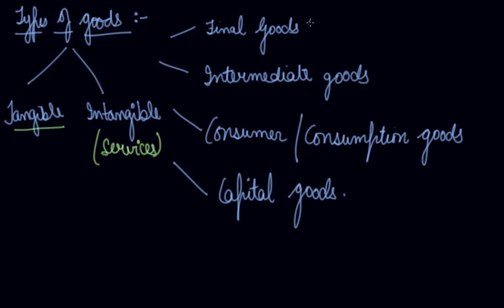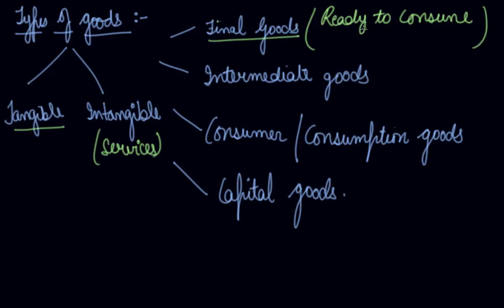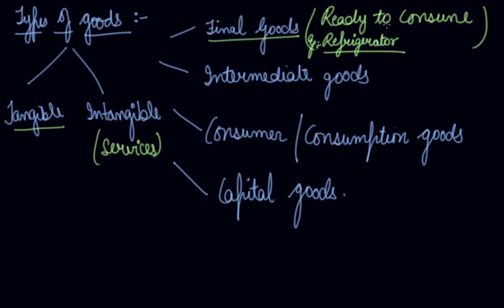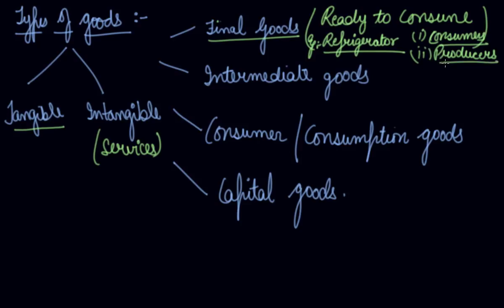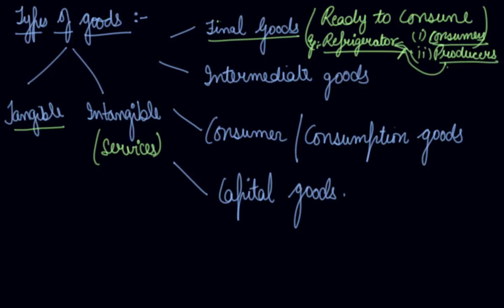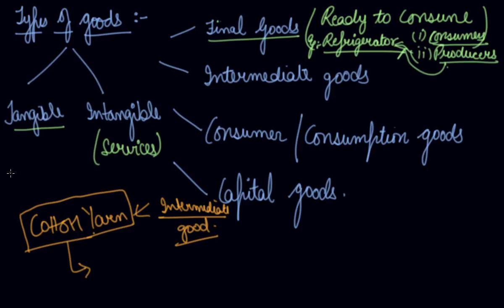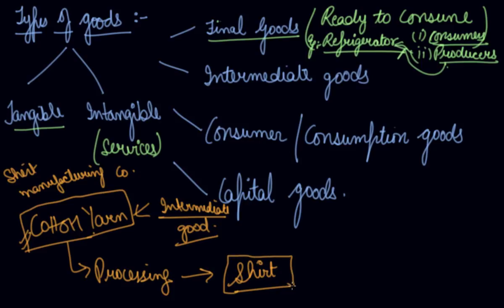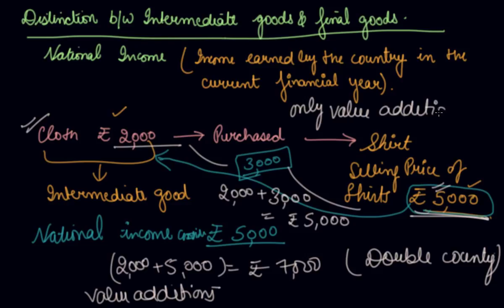Final Goods & Intermediate Goods | Class 12 Macroeconomics National Income and Related Aggregates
Final Goods & Intermediate Goods | Class 12 National Income and Related Aggregates by Parul Madan